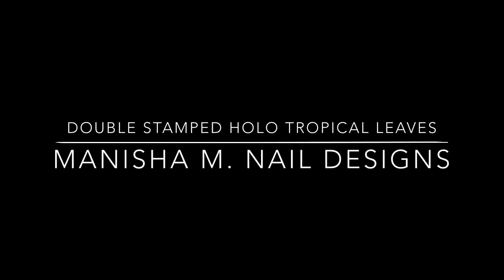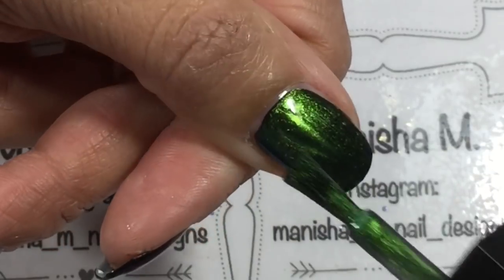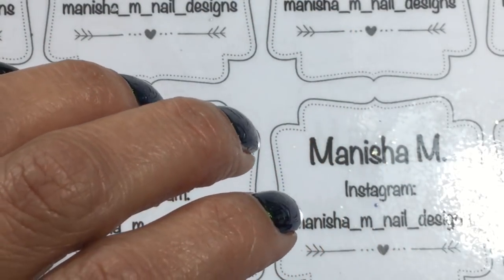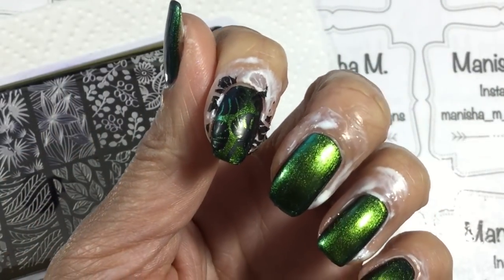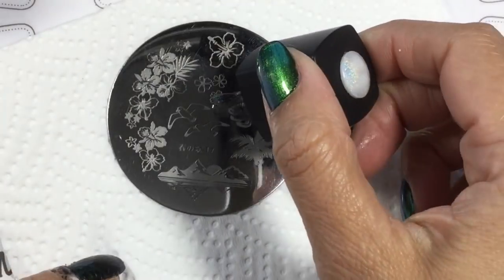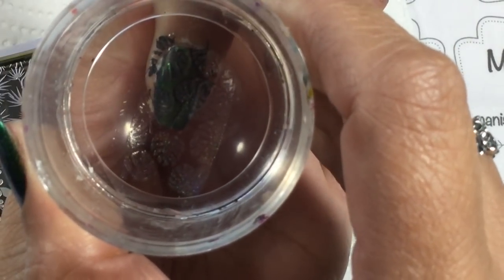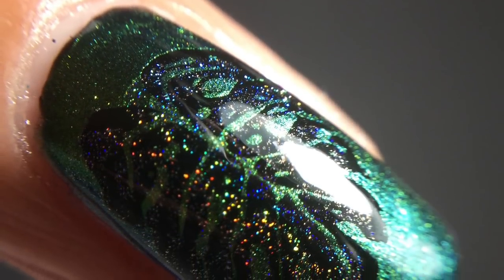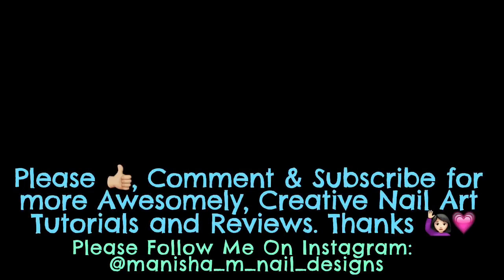Double Stamped Chameleon Holo Tropical Leaves Mani || Born Pretty & Harunouta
Hi Ladies! 🙋🏻💕 Today I have for you a double stamped tropical leaves mani. I did this design a couple of months ago and as I’ve been user busy with reviews and collabs I’m only getting to share it with you now! The base is a gorgeous chameleon polish from Born Pretty which shifts from an Emerald Green to a deep Teal Blue in different lighting and angles. I stamped bold Leaf images from a Born Pretty plate and a Harunouta plate in Black followed by repeat stamping with a Born Pretty Holo Polish. I was so happy with the final design. The Holo Polish shimmered nicely in the light and the glossy top coat I topped it all off with gave it a lovely lush feel. I hope you like it too!

Duri Rejouvicote
Seche Vite

Polishes--💅🏼
LA Girl - Defiant
Born Pretty Chameleon Polish Number 224 - (I’m not sure it’s still available)
MoYou London - Black Knight

Tools--🔧🔨
The Big Bling - Clear Jelly Stamper
Clean Up Brush
My Bliss Kiss - Simply Peel Latex Barrier

See ya! 🙋🏻💕